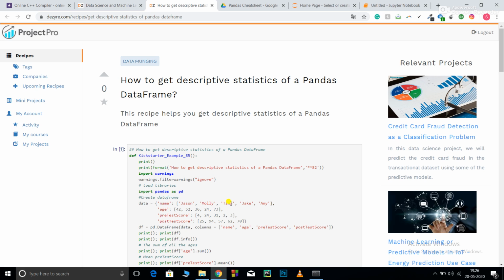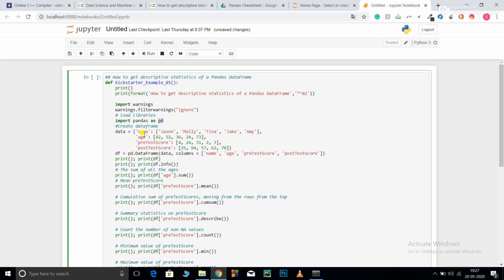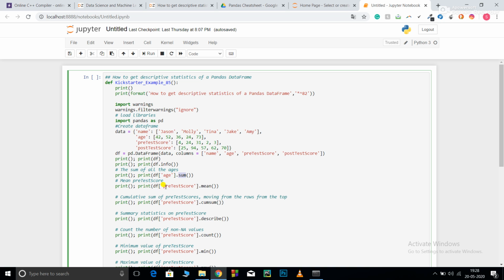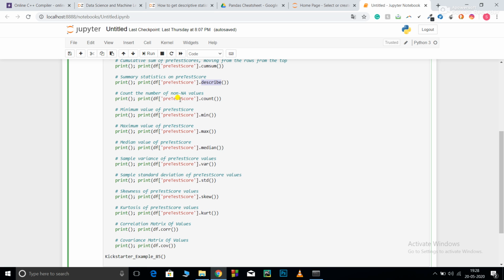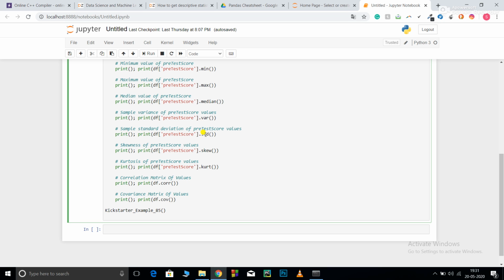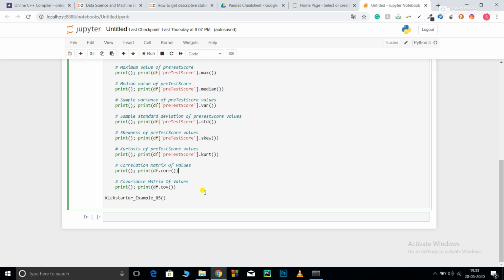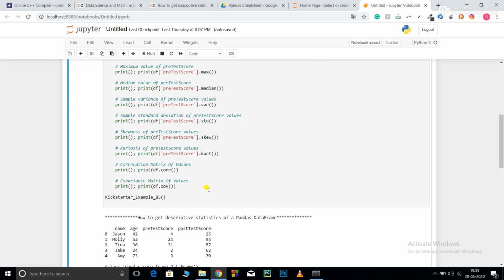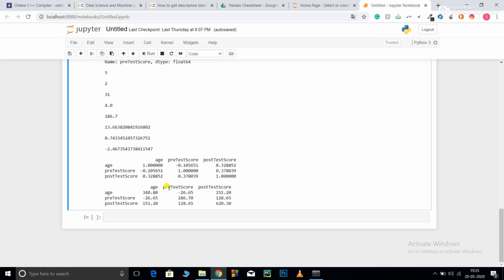Descriptive Statistics of Pandas dataframe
To view more free Data Science code recipes, visit us

Descriptive statistics includes the calculation of mean, median, mode, skewness, and the variance of the data. These calculations are handy to understand and obtain insights into the data. This video covers descriptive statistics of Pandas' dataframe.